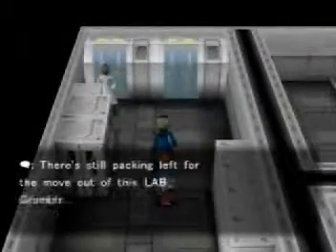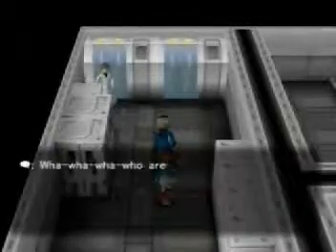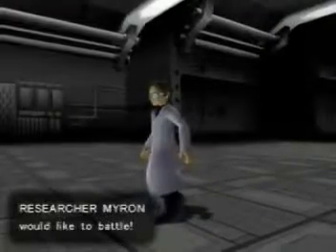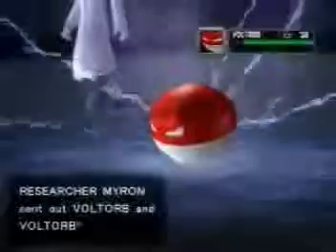Pokemon Colosseum Part 21 EDITING FAILURE....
god this is weird...